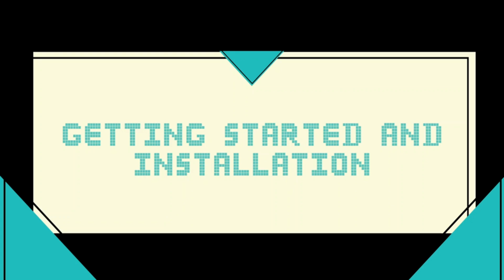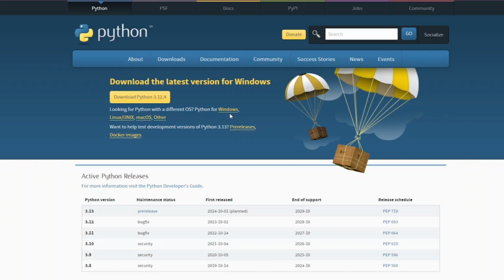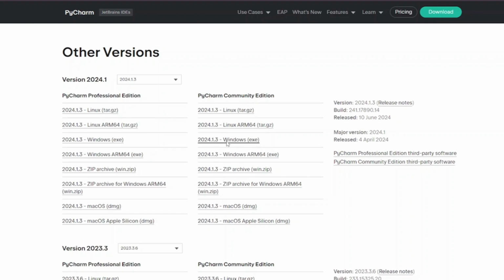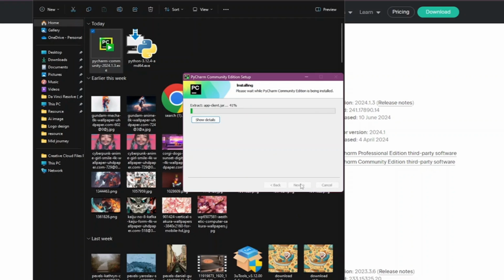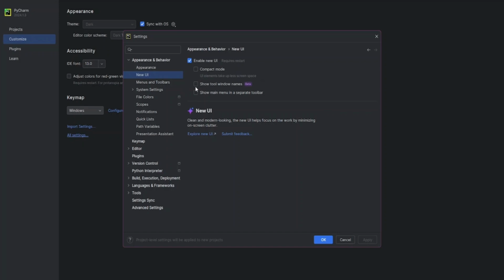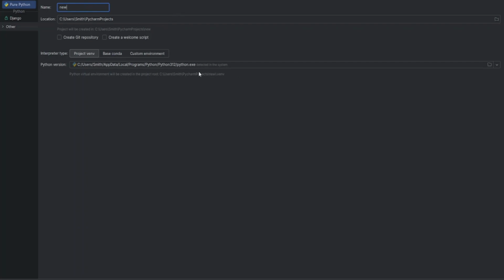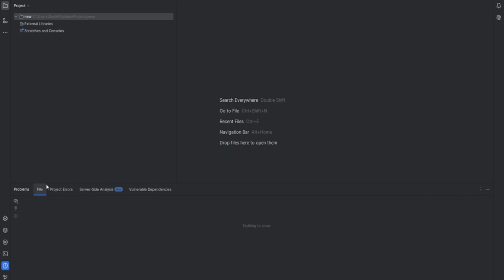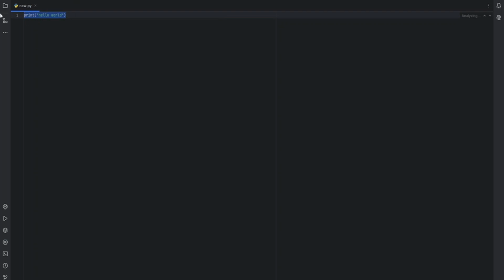Getting Started And Installation Python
🚀 Getting Started & Installation Guide 🎯

Welcome to our step-by-step guide on Getting Started and Installation! In this video, we'll walk you through everything you need to know to set up and install the required tools effortlessly. Whether you're a beginner or an experienced user, this tutorial will help you get up and running in no time.

🔥 What You'll Learn:
✅ System requirements & prerequisites
✅ Downloading and installing the necessary software